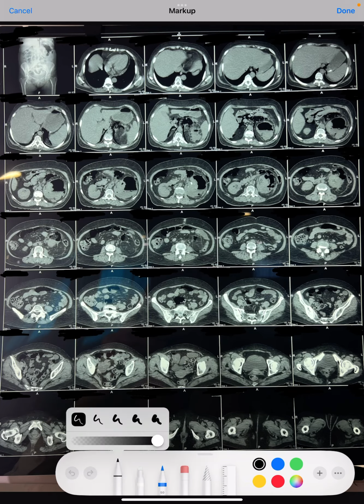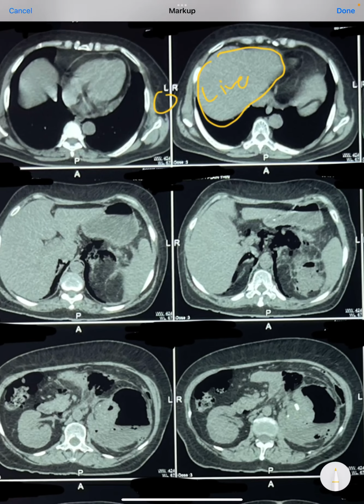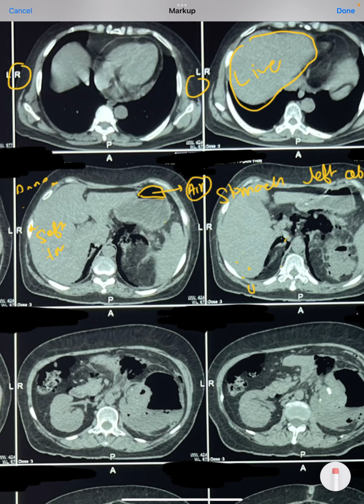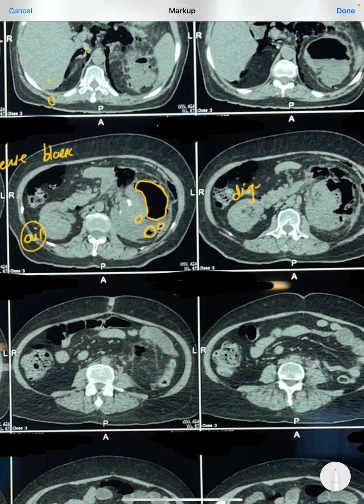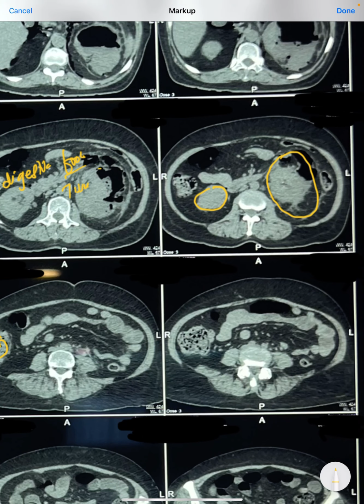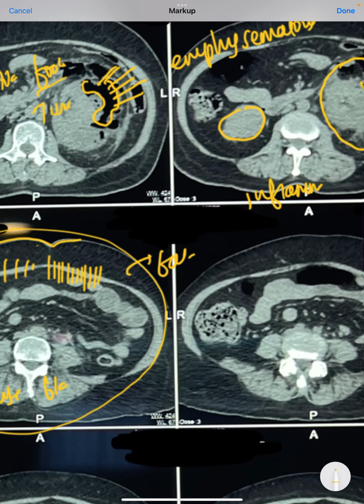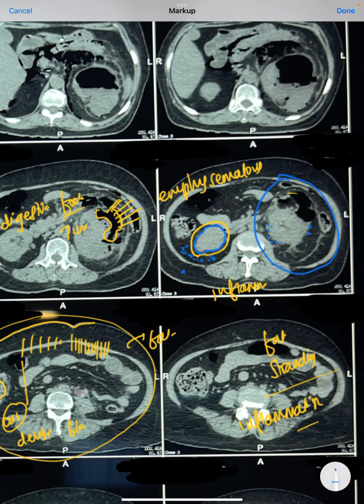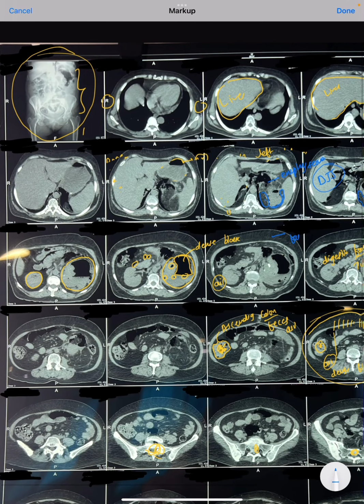CT ABDOMEN - EMPHYSEMATOUS PYELONEPHRITIS-RENAL ABSCESS-UNCONTROLLED DIABETES